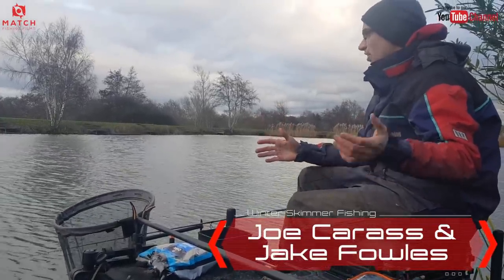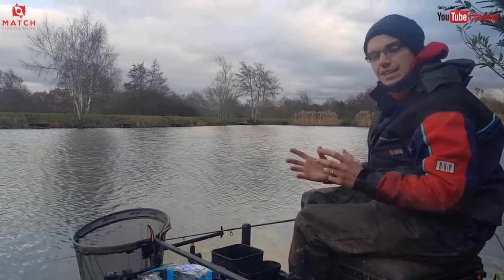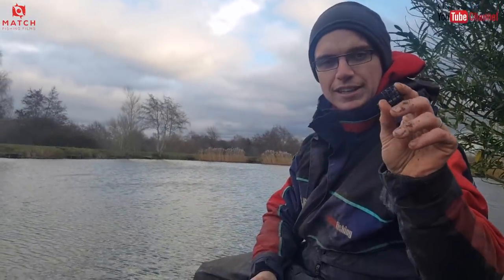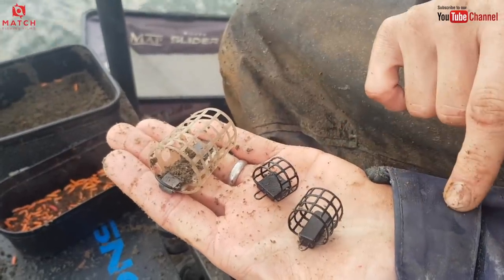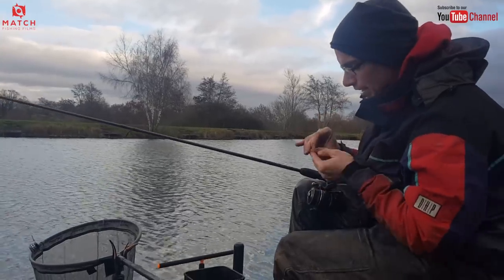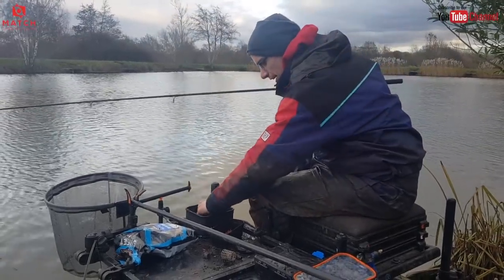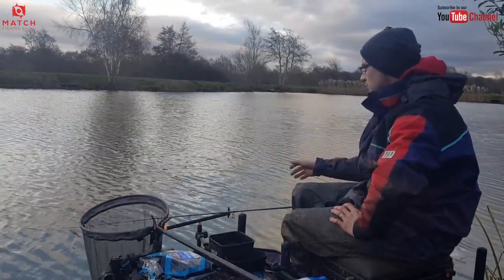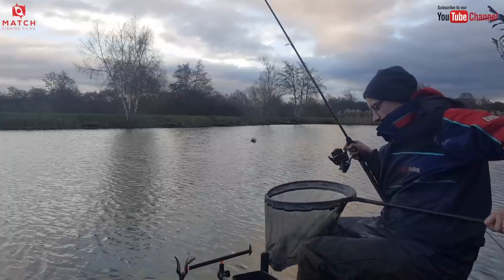Winter Skimmer Feeder Fishing - With £2 Worth of bait!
Joe shows you a super simple approach that will keep you getting bites now the winter is fully upon us!

If you haven't done so yet, what are yo waiting for - IT'S FREE!